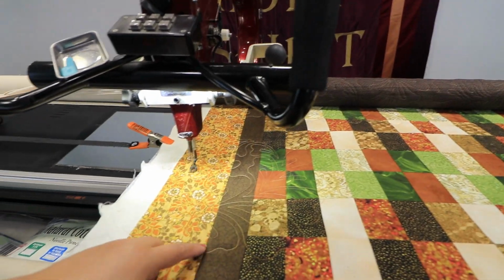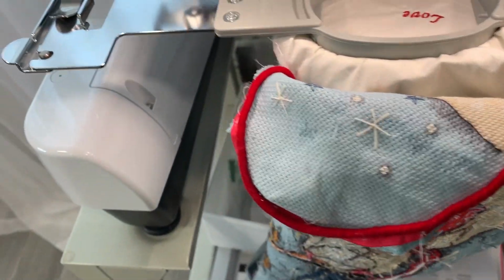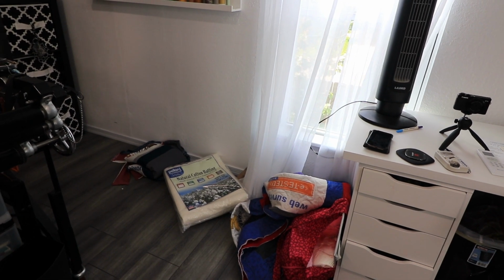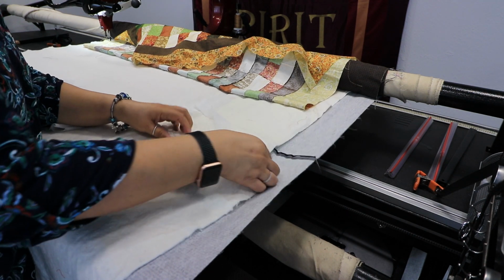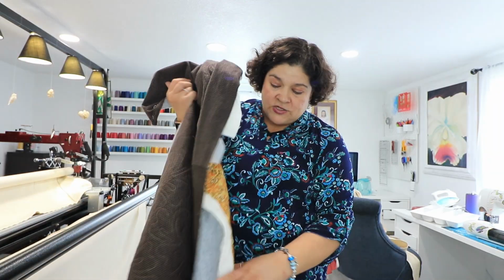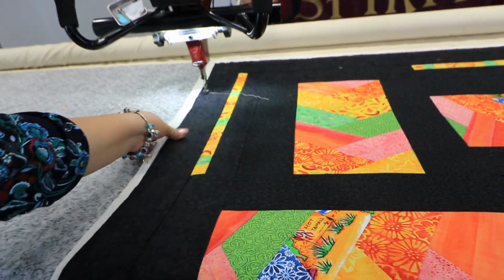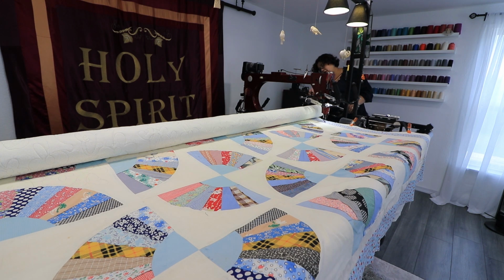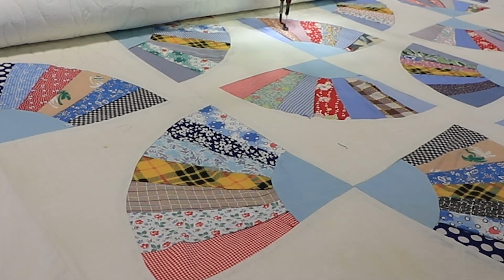What I got Quilted in a Day///Longarm Quilting Workday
In this video I share what quilts I got done and share some of my process of how I try to be efficient when I'm working.  Longarm Quilting work day.. How many quilts can get done in a Day